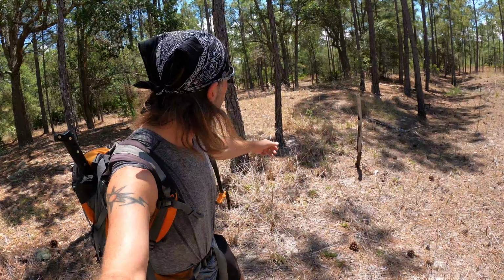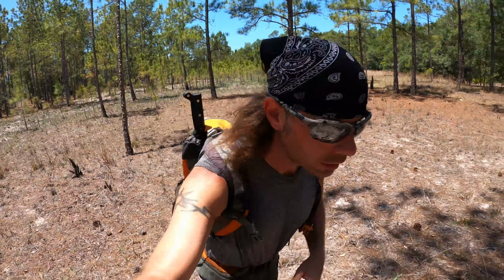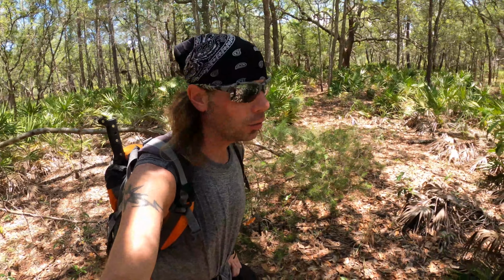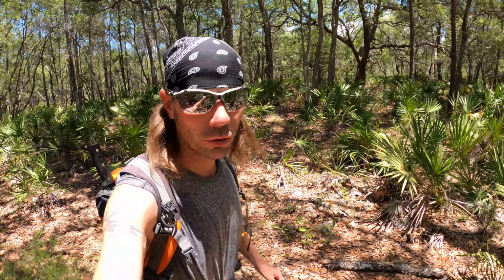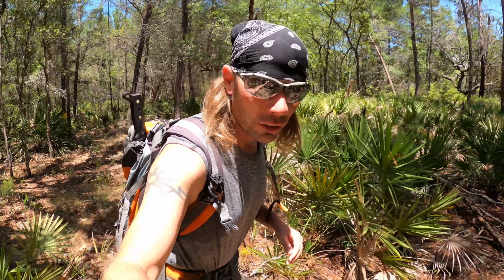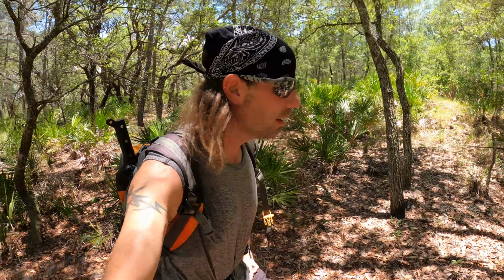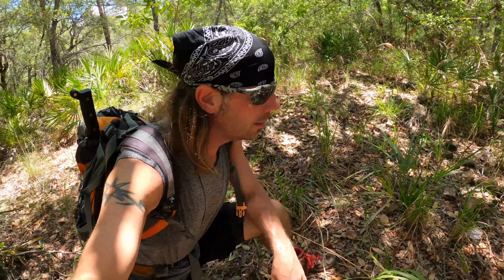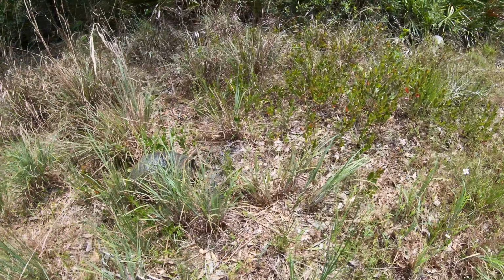Exploring Oak Grove (Florida) Ghost Town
The town of Oak Grove was a small community during the early days in Hernando County, Florida in the early 1900's. It was part of a network of towns connected with the logging and turpentine industries. The railroad lines would often be built near these towns so goods and could be easily exported and imported. Centralia was a bustling logging town nearby and it's possible that some of the workers from the sawmill there lived in this town during that time. It may have been area where many of the turpentine camp workers as well. These areas have many layers of history, not much remains often time so it's important to preserve and learn about what we can before they are gone forever. Metal detecting, digging for and removing artifacts from this public lands in Florida is prohibited and illegal. Please respect the history that remains, thank you. Enjoy the adventure and see this link for my latest video of Centralia

Consider Contributing to Florida Trailblazer it helps aid these adventures, thank you!
Donate with Super Thanks on this Video (Donate through the heart icon below the video)